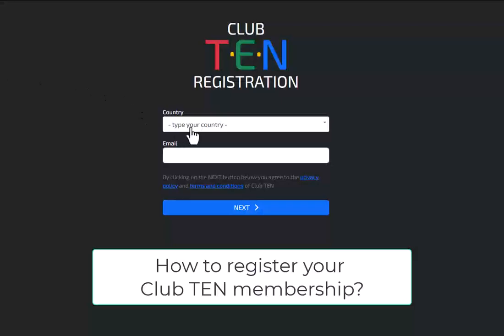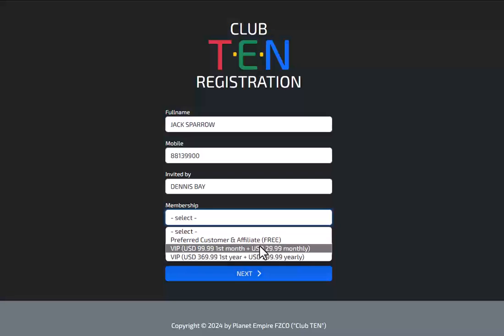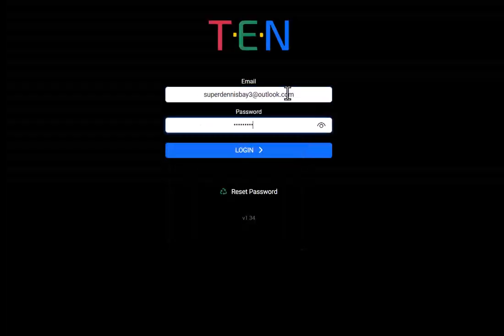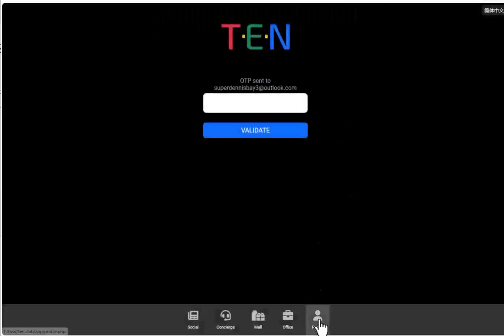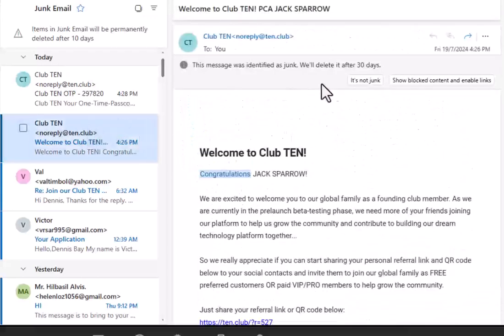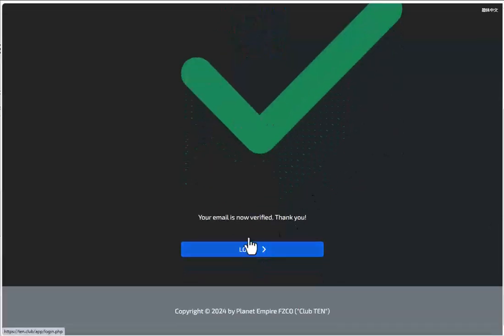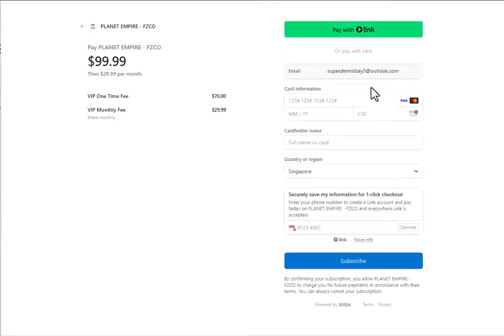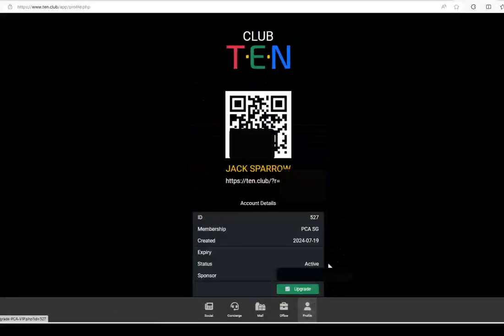CLUB TEN HOW TO GUIDES: How to register a new Club TEN member?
Step by step guide on how to register a new CLUB TEN member.